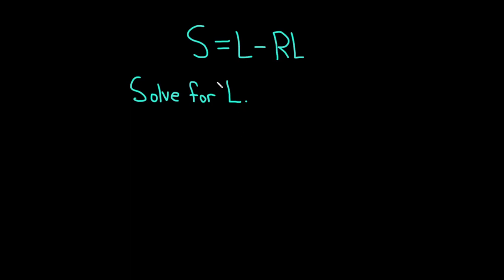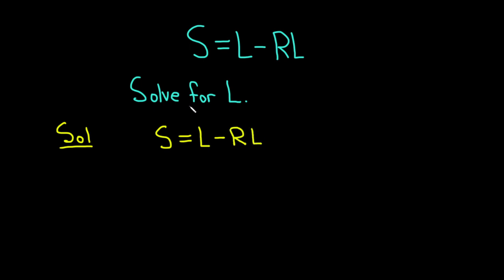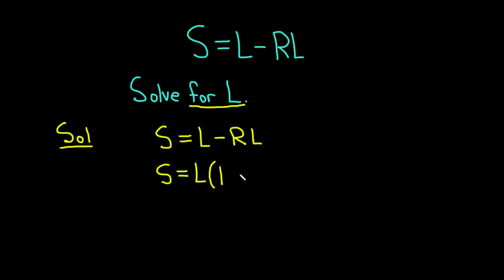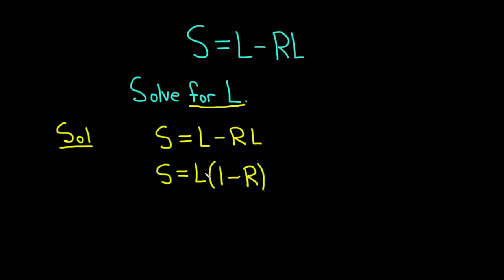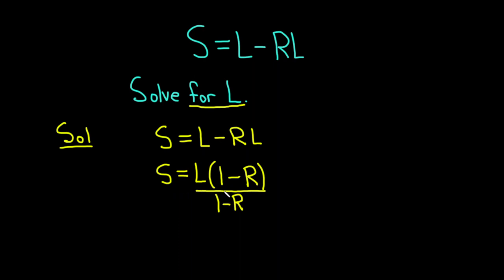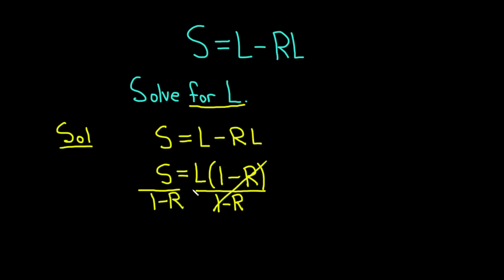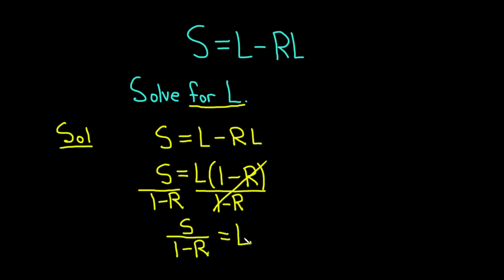Solve the Sale Price Equation: S = L - RL for the List Price L